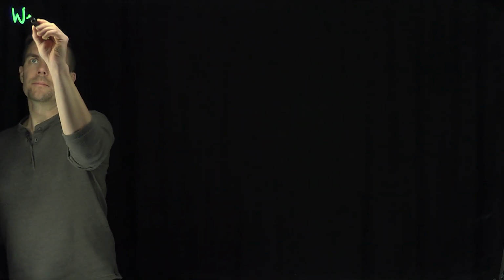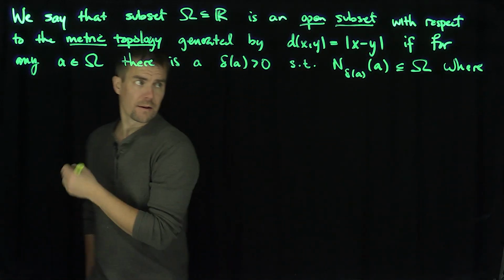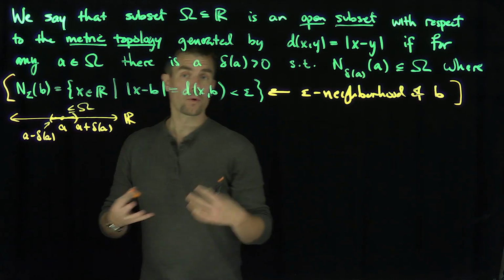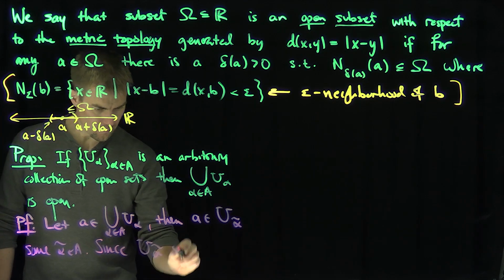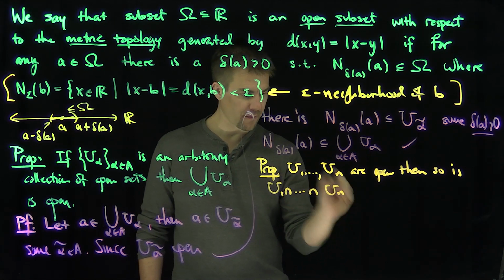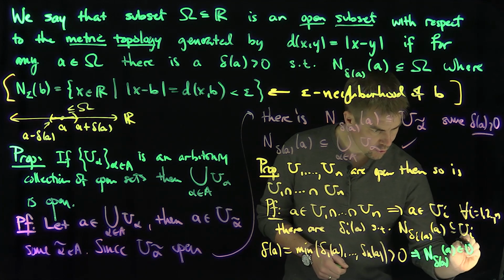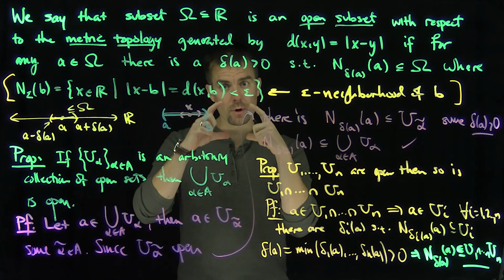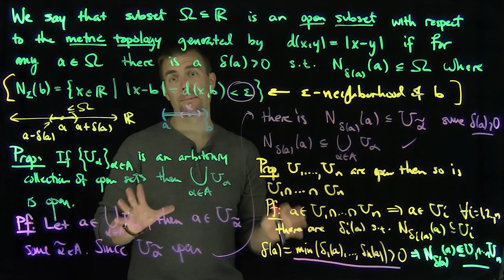Open Subsets of the Real Line under the Metric Topology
We consider the standard metric on the real line, where the distance between two points is the absolute value of their difference. We define an open neighborhood of a point with a certain radius, r, to be those points that have a distance from x strictly less than r. We then define an open set to be one for which every point in the set has an open neighborhood contained in the set. We prove basic topological properties of open sets.